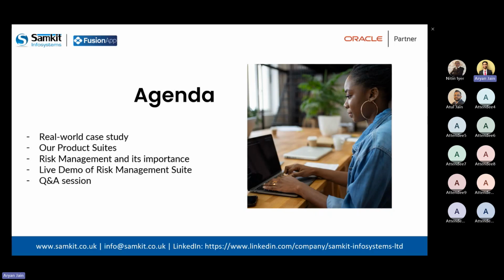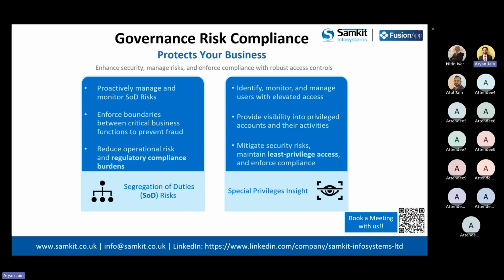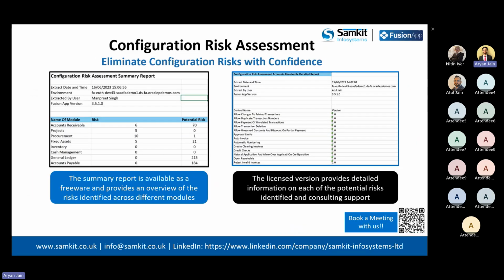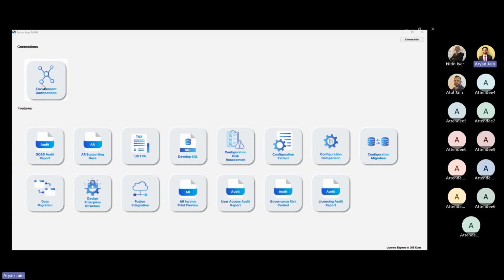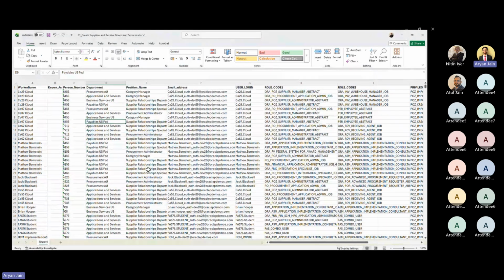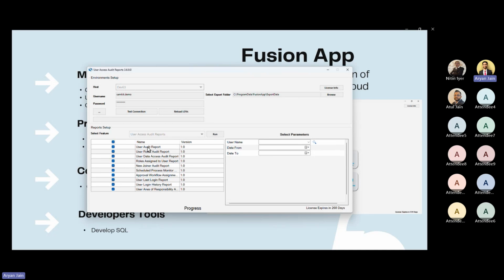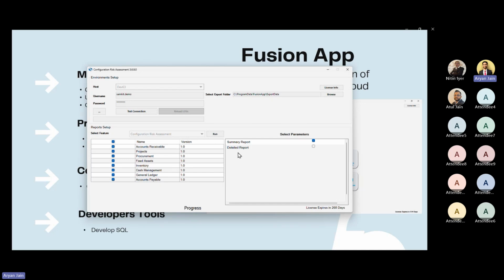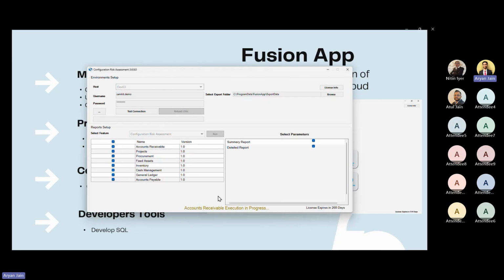Streamlining Risk Management in Oracle ERP Cloud 20260323 145810UTC Meeting Recording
Suite of Risk Management tools showcased in the Webinar. This is the recording.